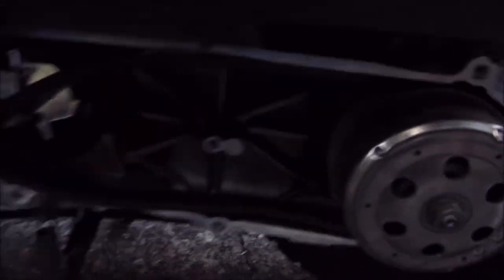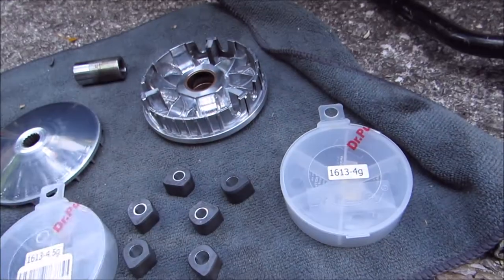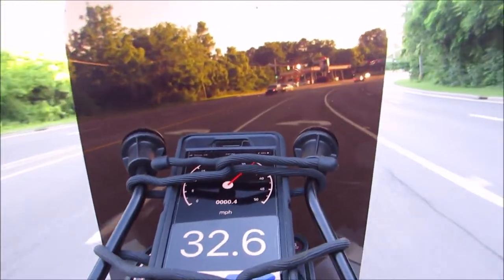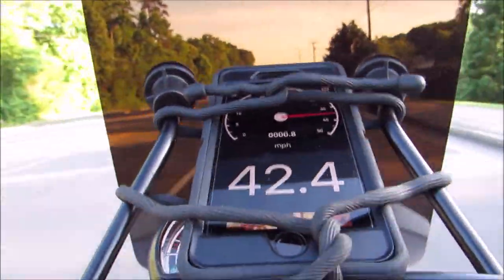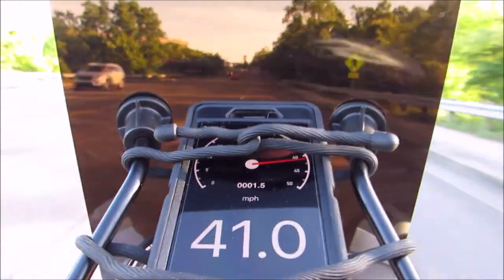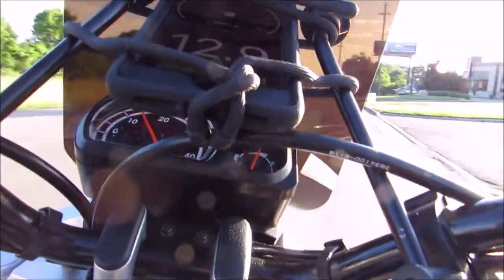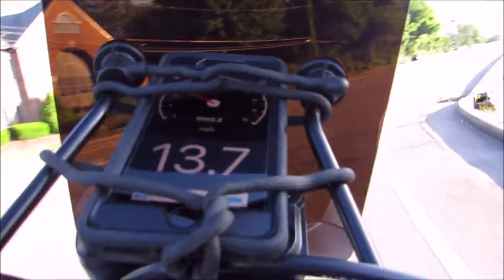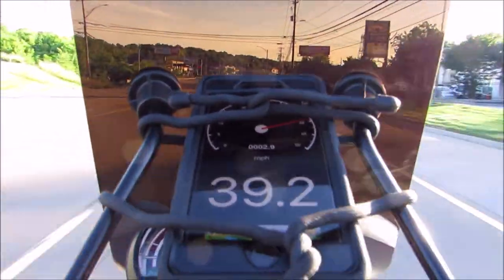Yamaha C3 Scooter Trip to the Grocery store.Testing DR Pulley Sliders in Polini Variator. 4.25 gram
Since getting my scooter I have tried 5 gram weights in the Stock Variator, 4.5 grams and 4 grams in the Polini Upgraded Variator.

The 4 grams ran strong and was very happy.  SInce I had the 4.5 I tried them out to compare.  They did not feel as fast, but results were suprisingly good.

Anyhow, I decided to actually mid the 4 and 4.5 Grams to make a 4.25 weights.    I am pretty happy with this combination.

Here is a run to the store. You can kind of see the speeds uphill etc.

I am driving one handed and filming with the other so srry for wonky camera angles.